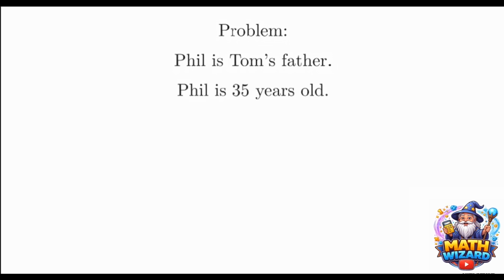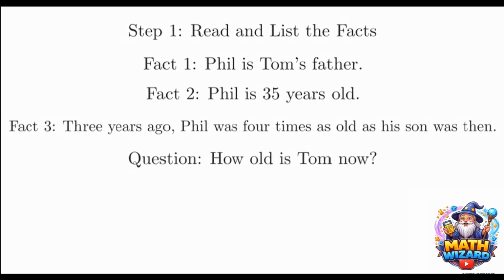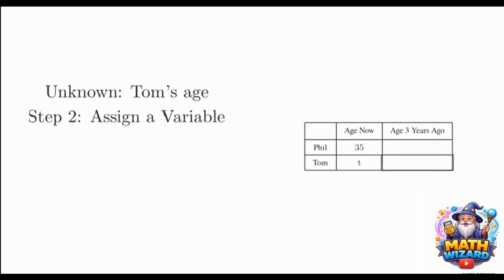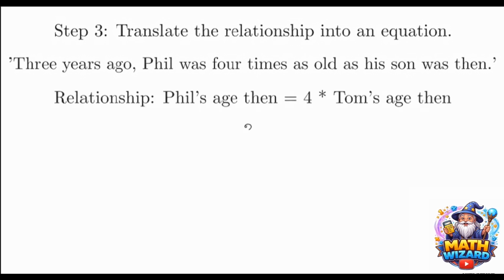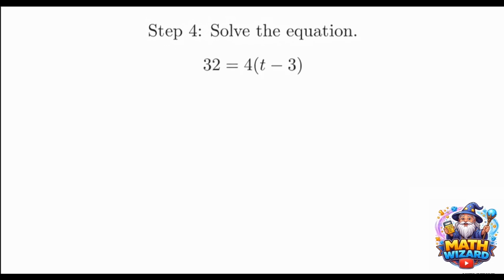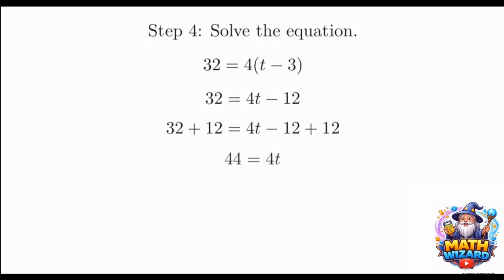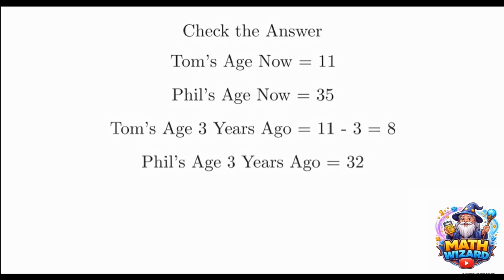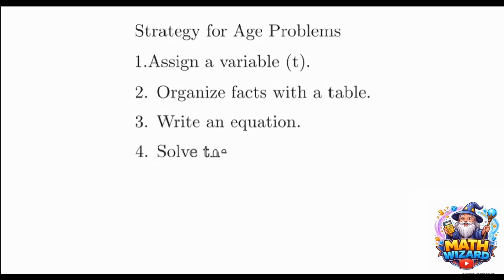Age Word Problem Simple Guide - ALGEBRA